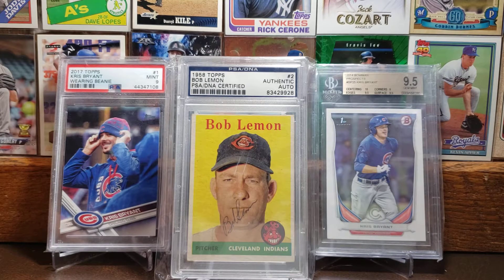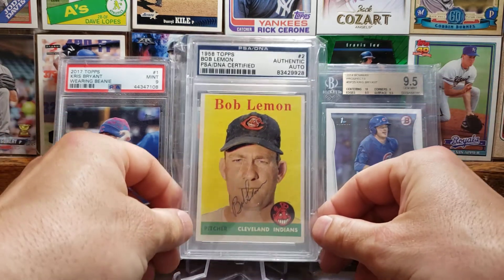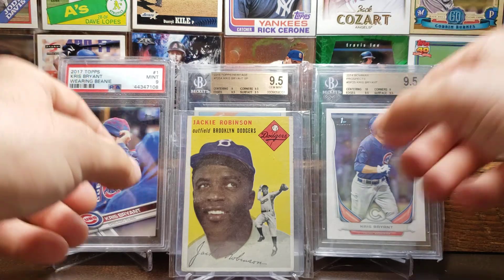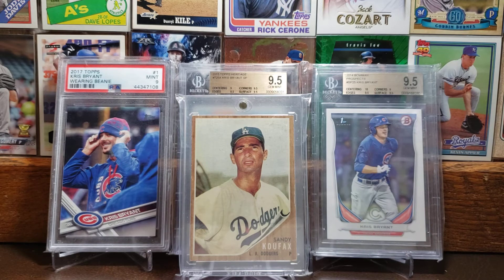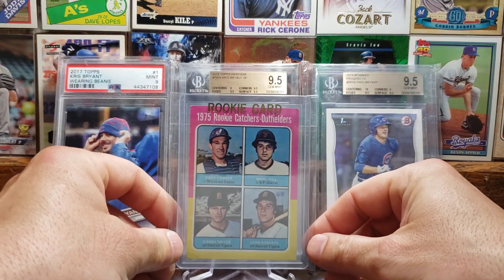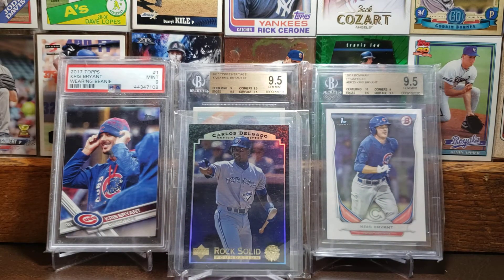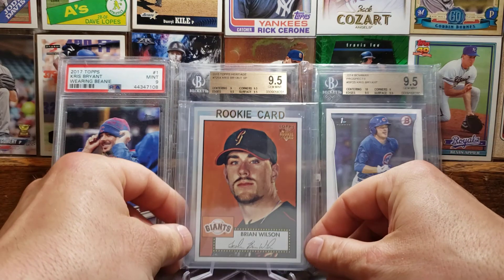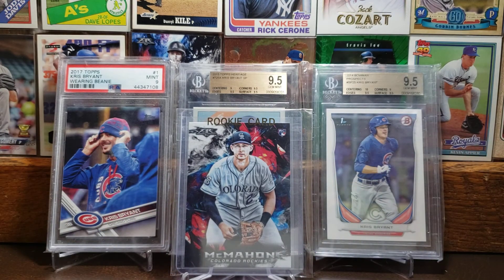'52 Lemon, '54 Jackie Robinson, '60 McCovey, '62 Koufax, '72 Morgan, '75 Carter,'87 Clark,Much More!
A look into more of my PC cards including a Bob Lemon Autograph and one of my favorite player of the 90s Will The Thrill Clark.